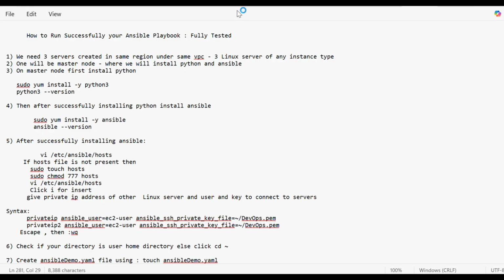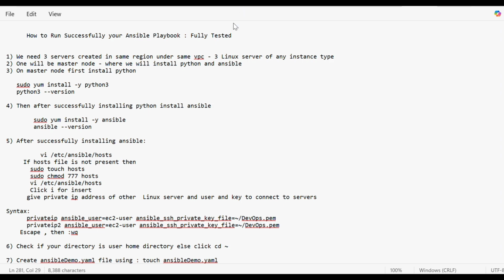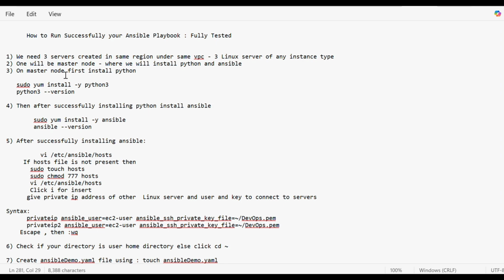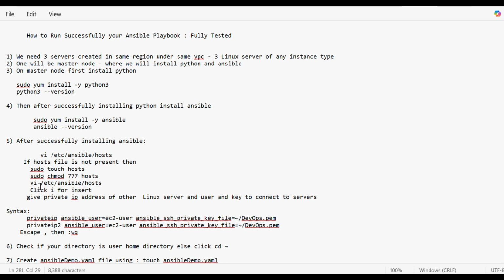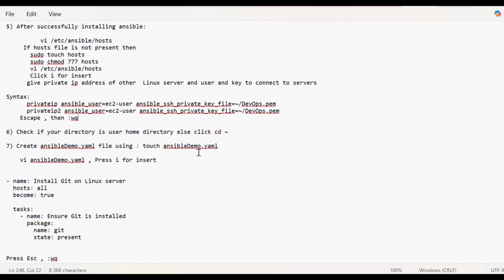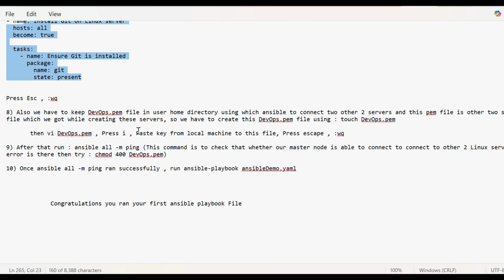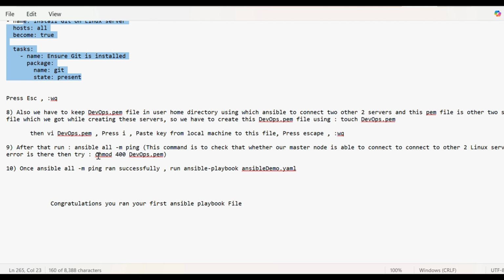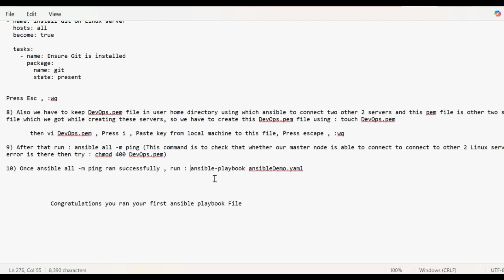Run Your First Ansible Playbook in Simple Steps : Fully tested and Tried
How to Run Successfully your Ansible Playbook : Fully Tested

1) We need 3 servers created in same region under same vpc - 3 Linux server of any instance type
2) One will be master node - where we will install python and ansible
3) On master node first install python

   sudo yum install -y python3
   python3 --version

4) Then after successfully installing python install ansible

        sudo yum install -y ansible
        ansible --version

5) After successfully installing ansible:

          vi /etc/ansible/hosts
     If hosts file is not present then
       sudo touch hosts
       sudo chmod 777 hosts
       vi /etc/ansible/hosts
       Click i for insert
      give private ip address of other  Linux server and user and key to connect to servers

Syntax:
      privateip ansible_user=ec2-user ansible_ssh_private_key_file=~/DevOps.pem
      privateip2 ansible_user=ec2-user ansible_ssh_private_key_file=~/DevOps.pem
    Escape , then :wq

6) Check if your directory is user home directory else click cd ~

7) Create ansibleDemo.yaml file using : touch ansibleDemo.yaml

    vi ansibleDemo.yaml , Press i for insert

- name: Install Git on Linux server
  hosts: all
  become: true

  tasks:
    - name: Ensure Git is installed
      package:
        name: git
        state: present

Press Esc , :wq

8) Also we have to keep DevOps.pem file in user home directory using which ansible to connect two other 2 servers and this pem file is other two servers file which we got while creating these servers, so we have to create this DevOps.pem file using : touch DevOps.pem

       then vi DevOps.pem , Press i , Paste key from local machine to this file, Press escape , :wq

9) After that run : ansible all -m ping (This command is to check that whether our master node is able to connect to connect to other 2 Linux servers, if error is there then try : chmod 400 DevOps.pem)

10) Once ansible all -m ping ran successfully , run : ansible-playbook ansibleDemo.yaml

             Congratulations you ran your first ansible playbook File